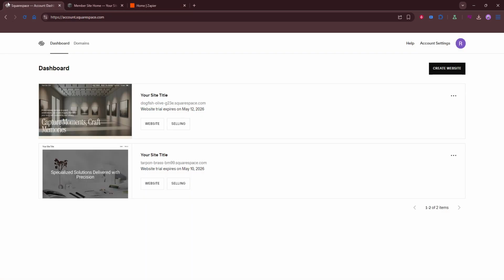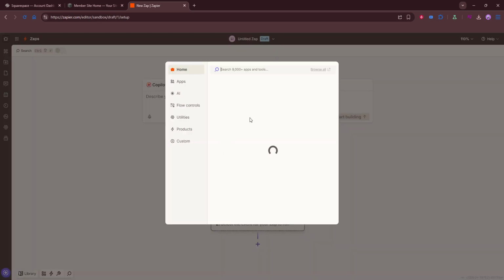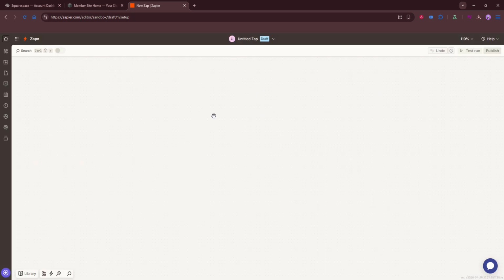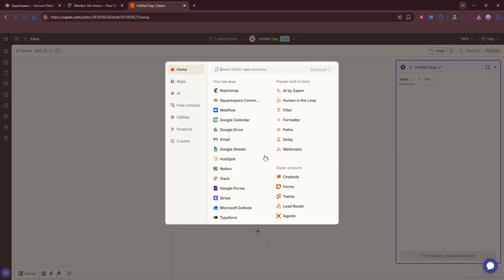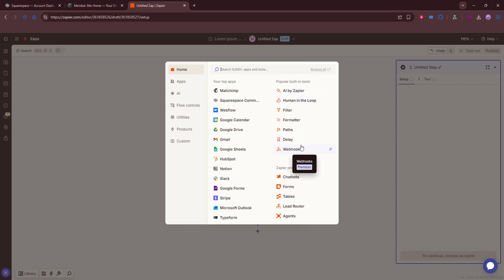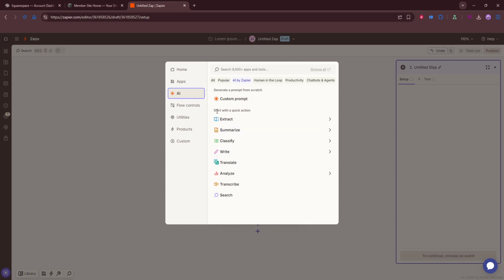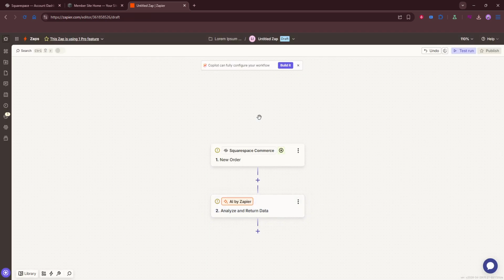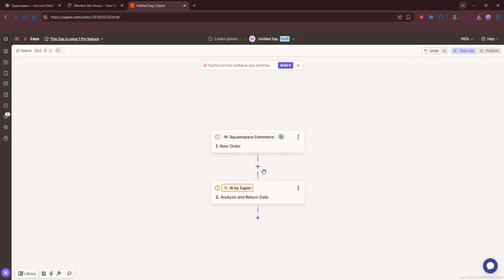How To Connect Squarespace To Zapier [2026 Full Guide]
In today's video we cover How To Connect Squarespace To Zapier [2026 Full Guide]